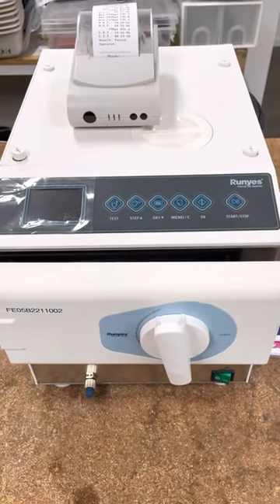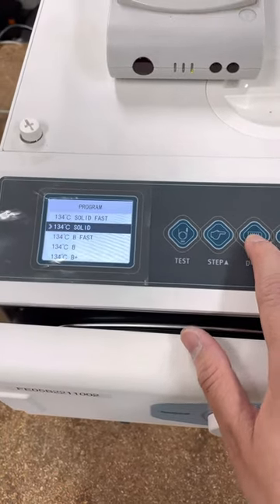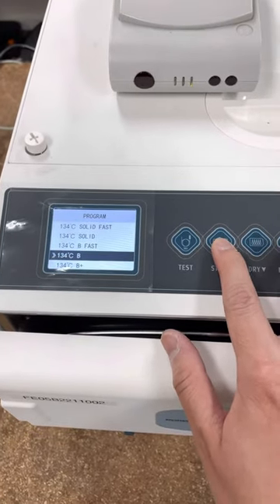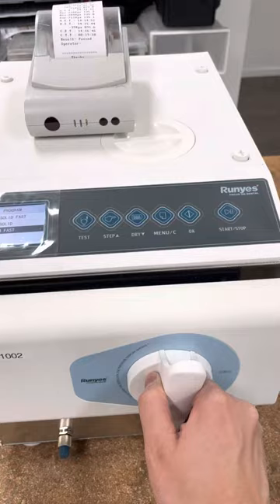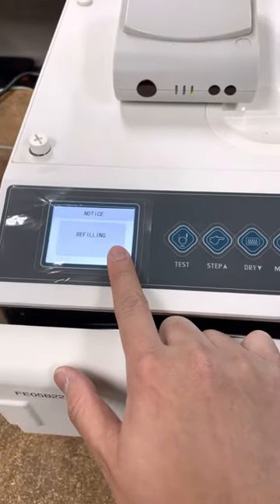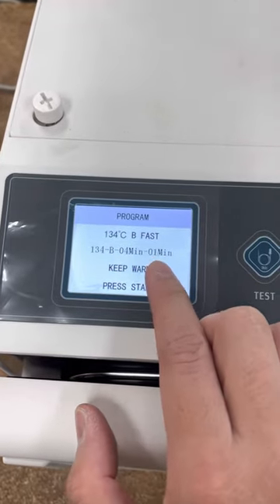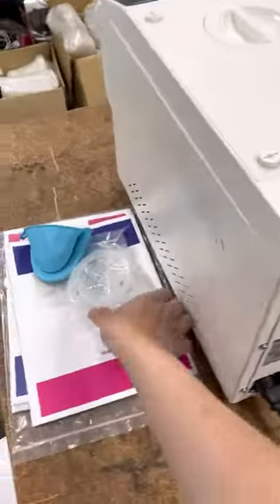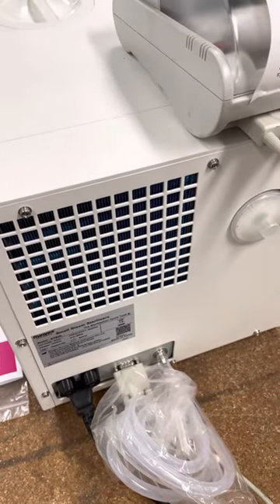Runyes Rapid Autoclave 5L tutorial